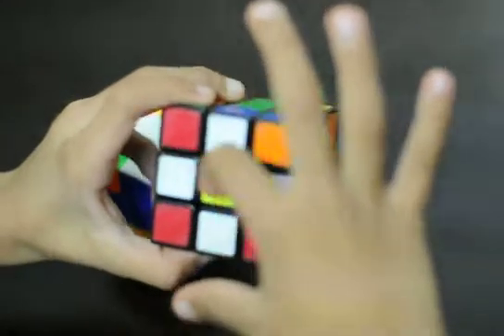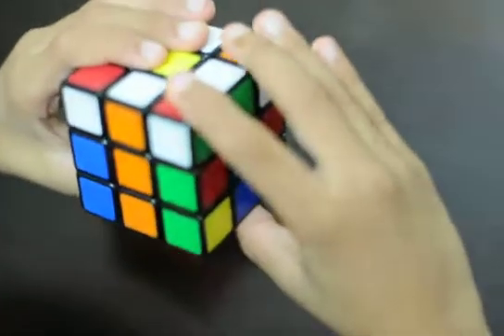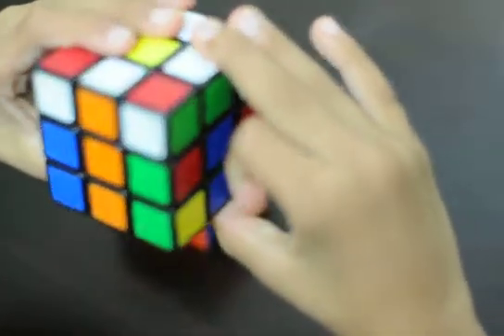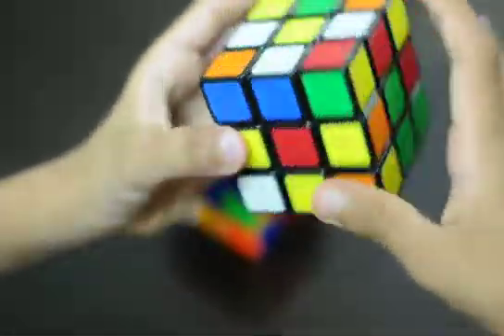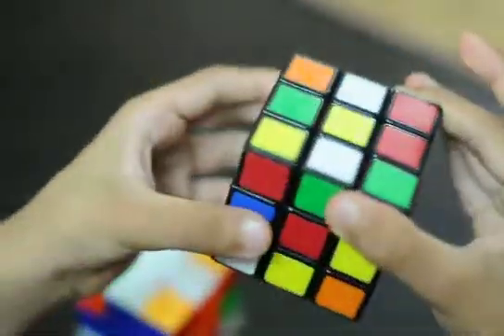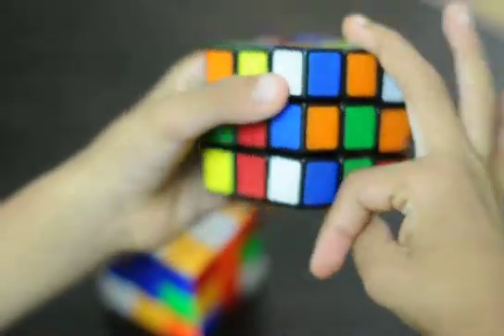Easiest way to solve 3*3*3 Rubik's Cube for beginners-Step 2:How to make a cross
This is the easiest way possible to learn how to solve a 3*3*3 Rubik's Cube.This video will teach you how to make a cross.